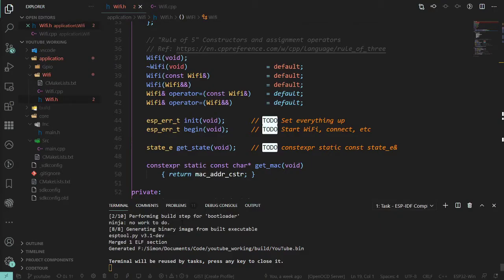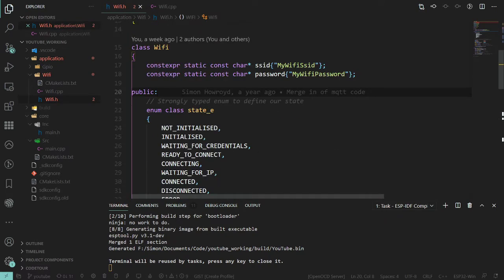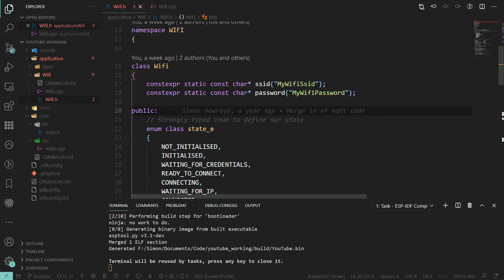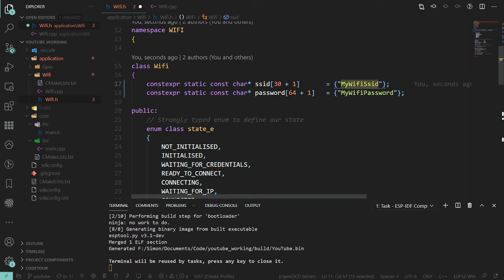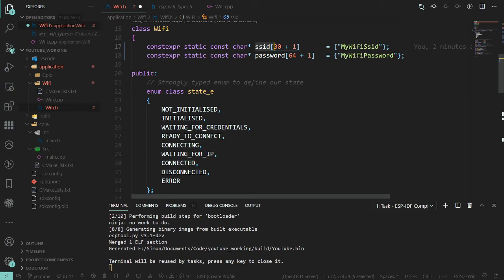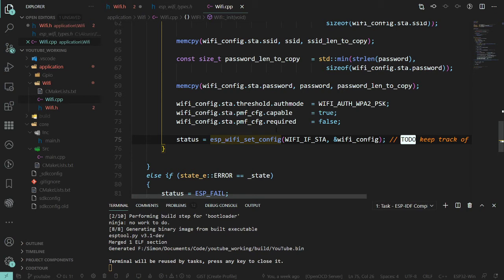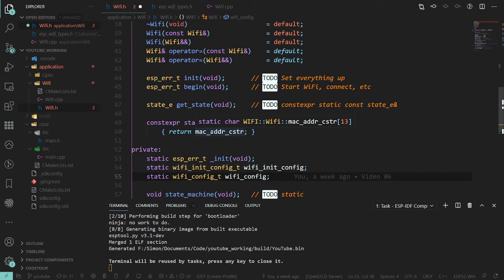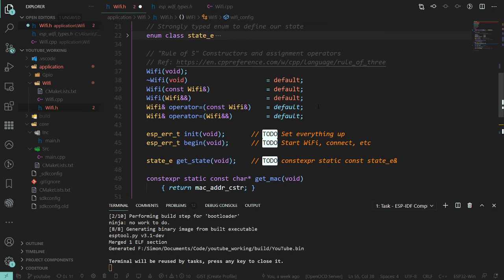ESP-IDF in CPP 07: Discussion of Progress